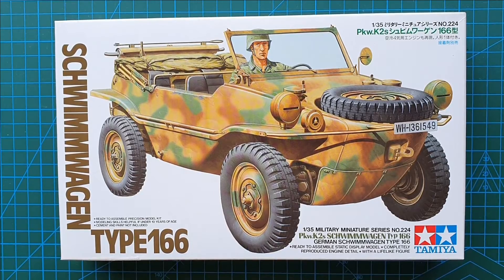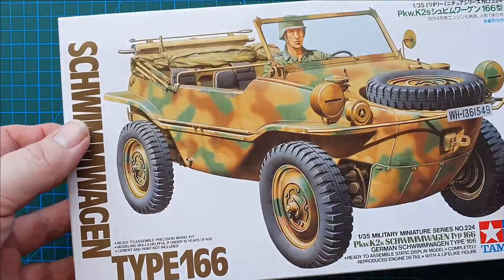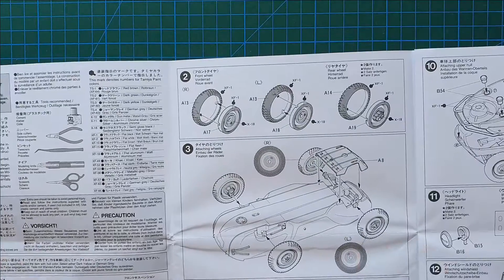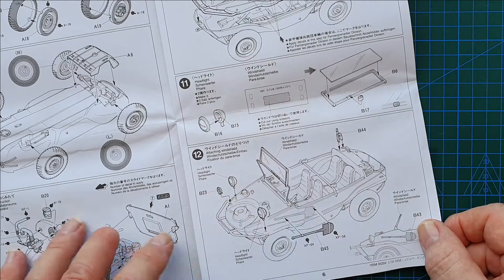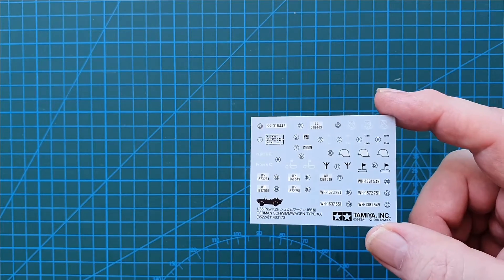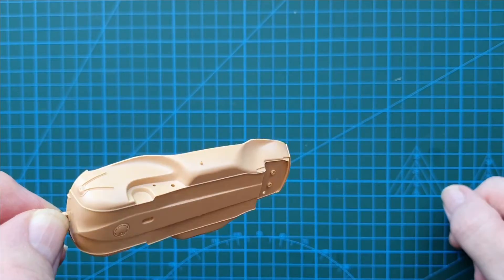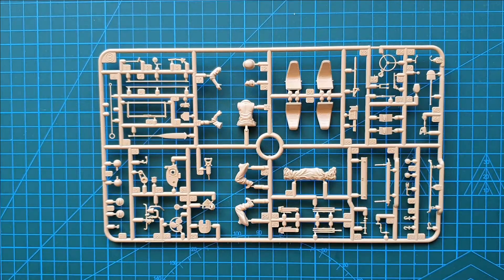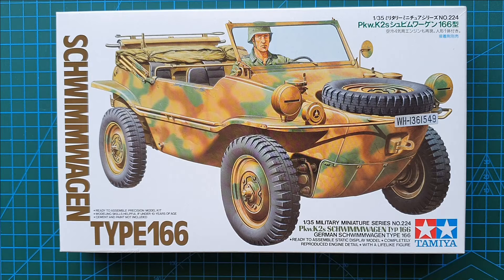Tamiya 1/35 Schwimmwagen Type 166 - Kit Review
A review of Tamiya's highly detailed, German, Type 166 Schwimmwagen, in 1/35 scale, Kit No. 35224, released in 1998.

This kit is a totally new re-work, with additional parts, mouldings and details, of Tamiya's classic Schwimmwagen, Kit No. MM103, first released in 1970.

This upgraded model kit, features a highly detailed interior and exterior, driver figure, vehicles accessories, a complete engine, with optional open/closed engine compartment lid, Engine Mesh, markings for several vehicles, including Tactical and Divisional insignia, and a standard painting guide for German Schwimmwagen vehicles.